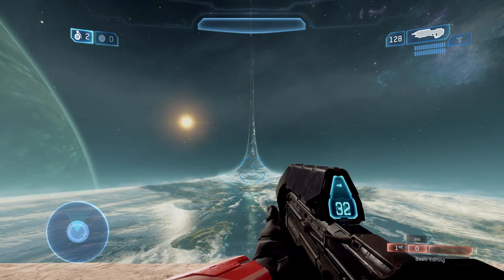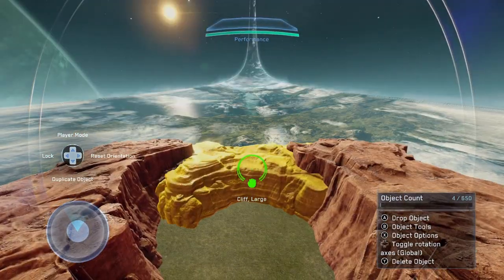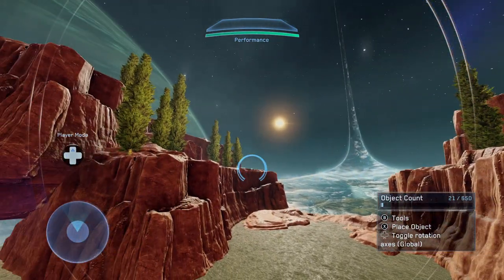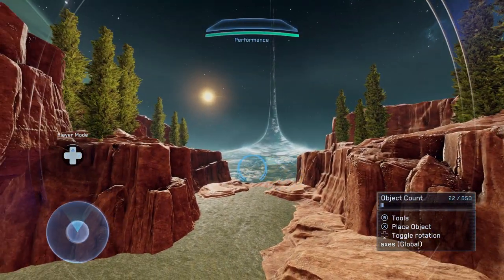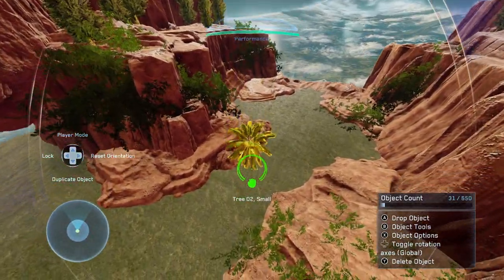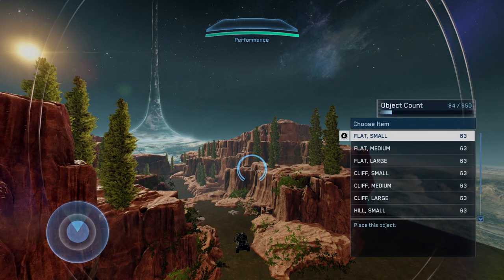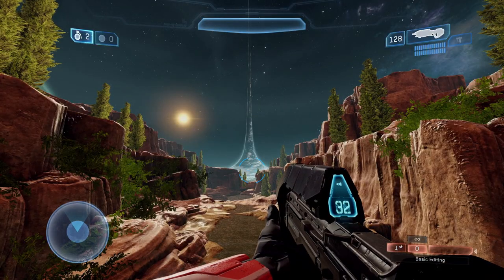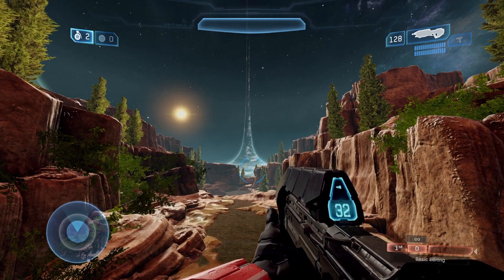How to FORGE a natural environment in 60 seconds...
Hey guys, todays video is shot in H2A forge. This is a new series of forge videos I am testing out and would love your feedback in the comments below!